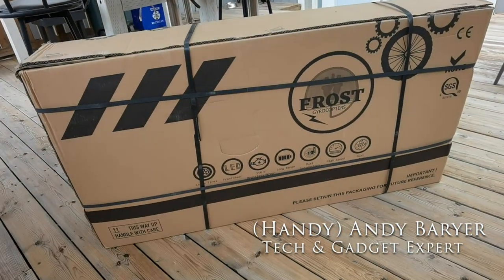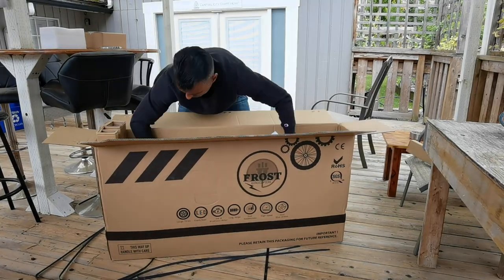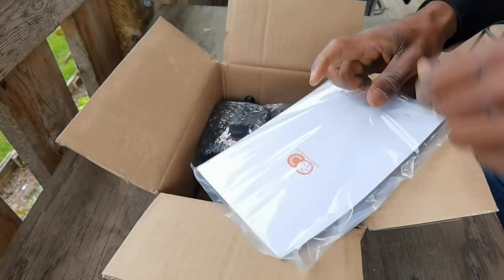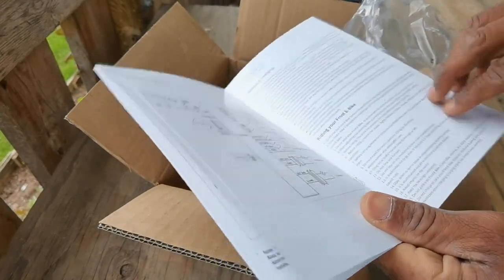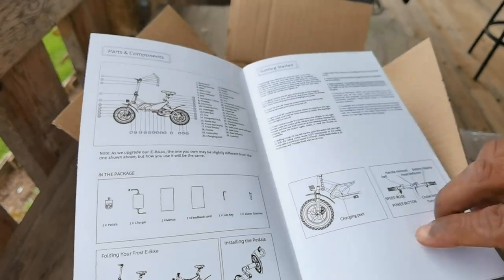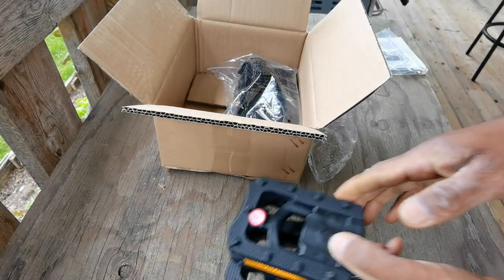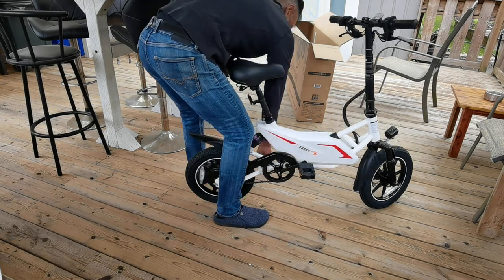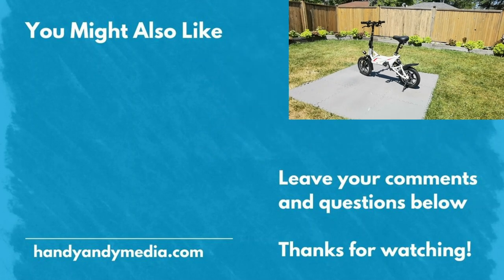Unboxing Gyrocopter Frost Foldable EBike - Folding Electric Bike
I got to test out the Gyrocopter Frost Folding E-Bike. 350 W Motor, speeds of up to 25 kmh, range up to 30 km, with dual shocks and folding frame.

Amazon Gyrcopter Folding eBike